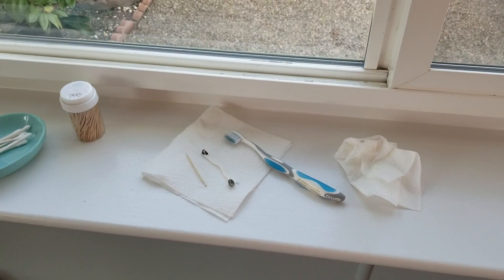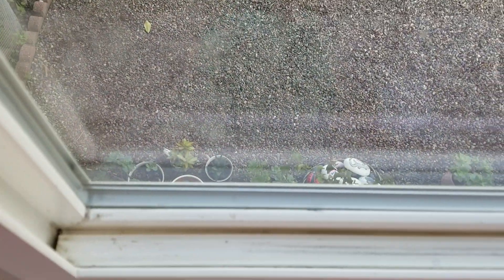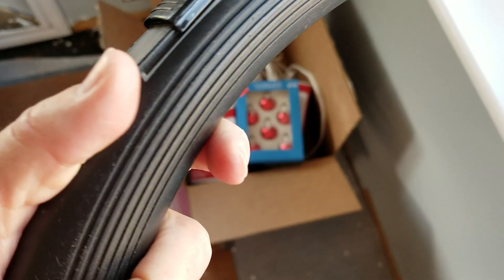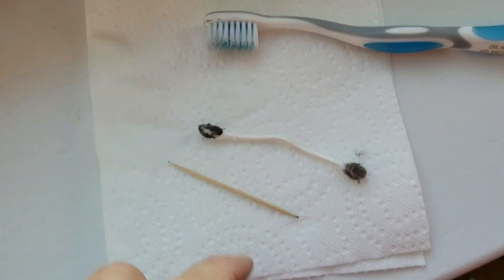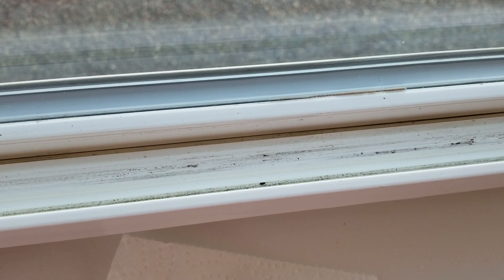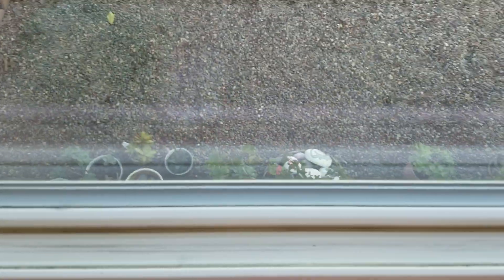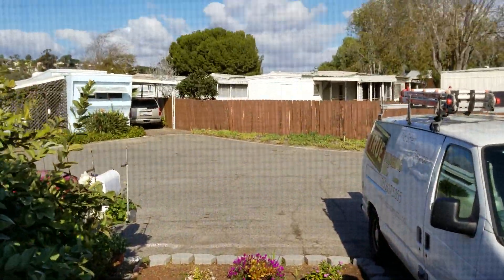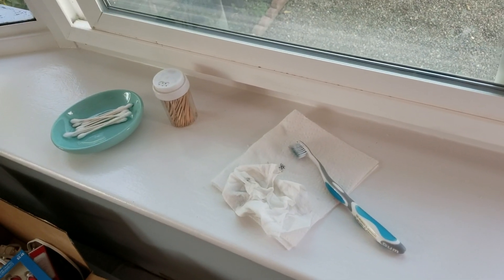12/17 Cleaning my window tracks! How exciting LOL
I wanted to take care of this before I hung any type of curtains and especially so that I can put my pretty window film back up! Do something fun today!